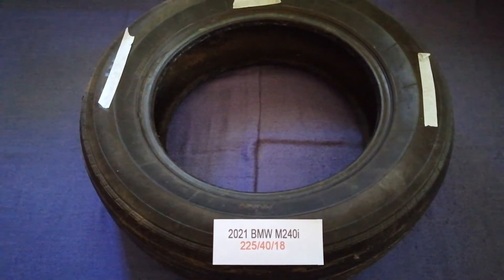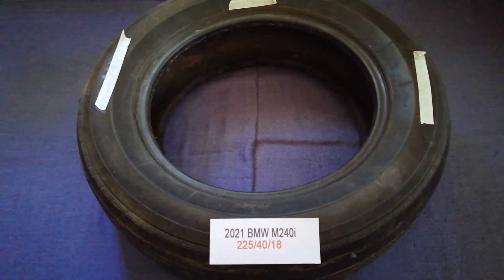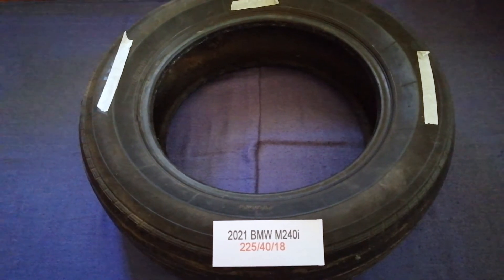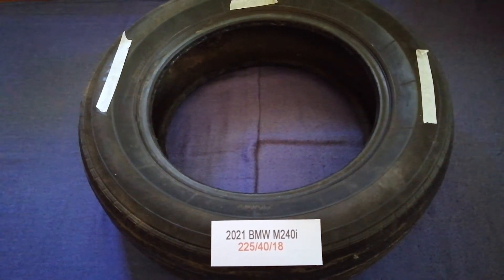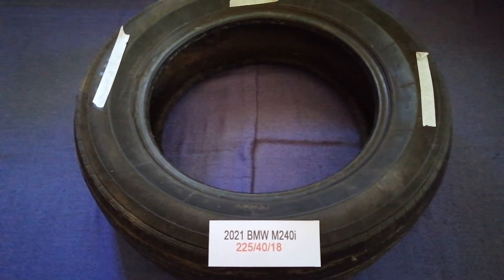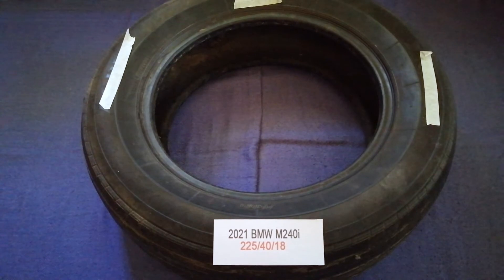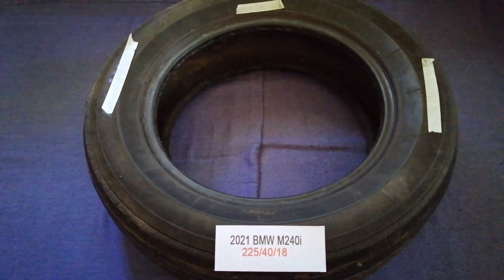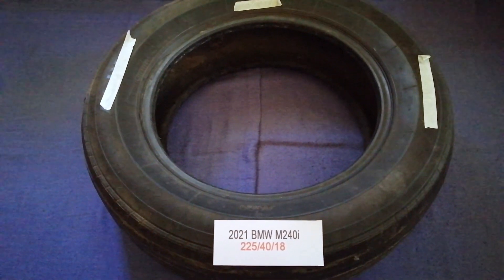🚗 🚕 2021 BMW M240i Tire Size 🔴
2021 BMW M240i Tire Size

2021 BMW M240i Tire Size